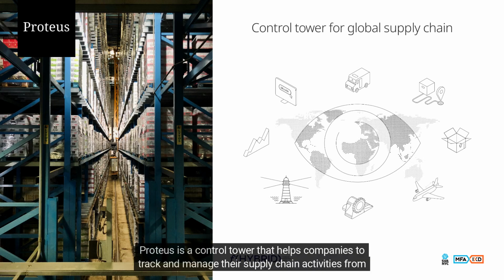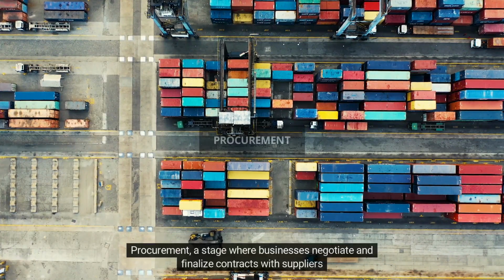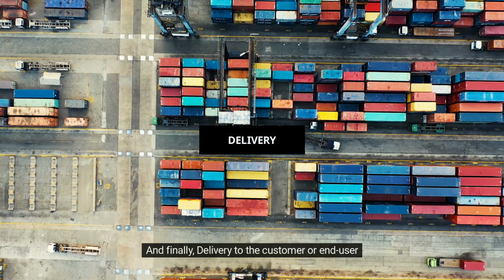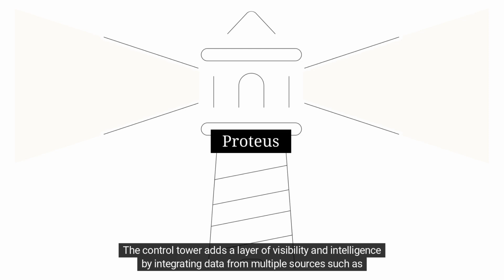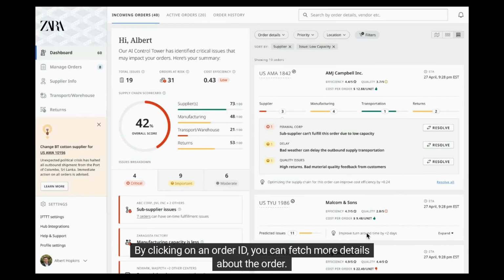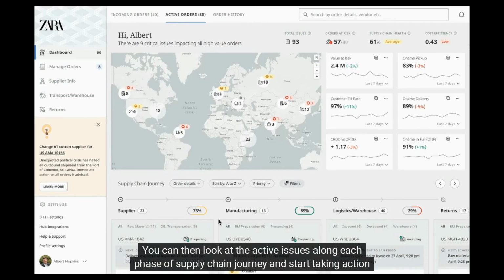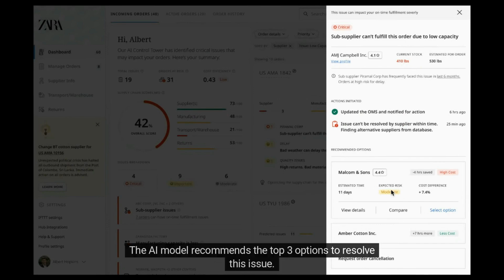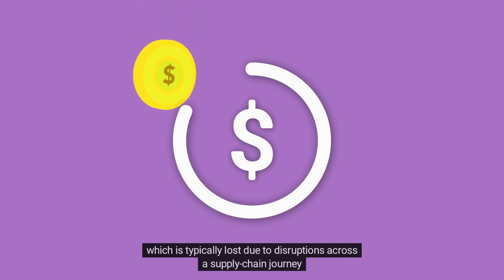Proteus: Control tower for global supply chain | Nikhil Singh